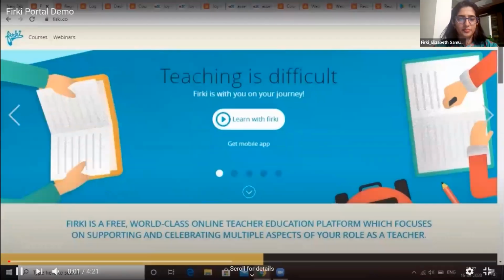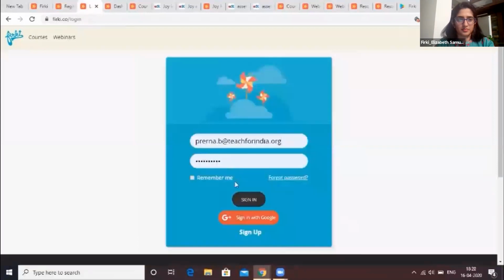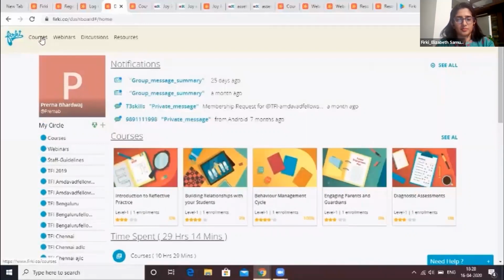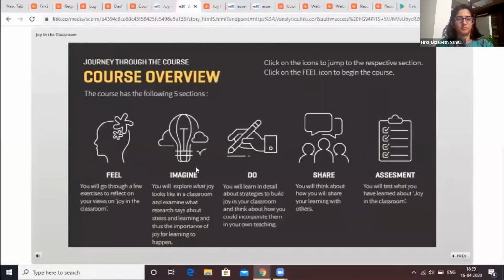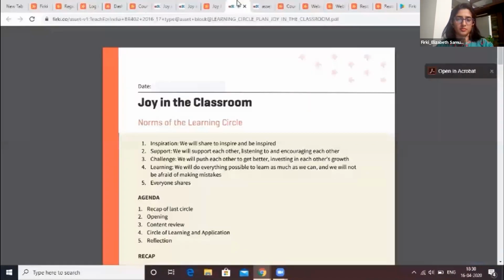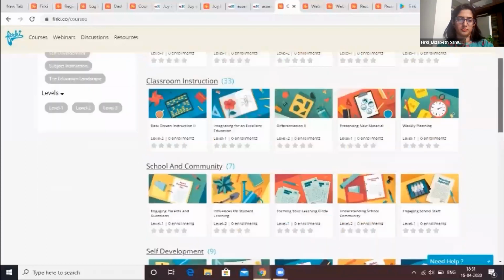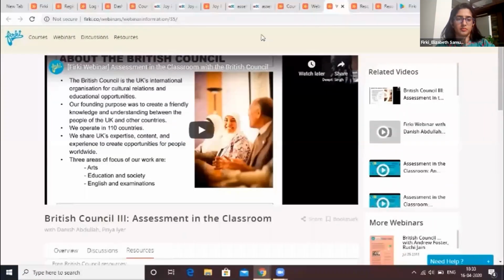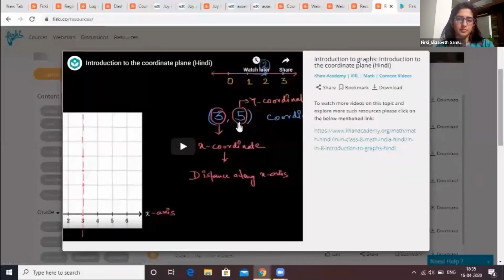Rise in India: Finding and Supporting Talented Young People Across India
A new global opportunity open to 15-17 year olds across India, Rise is looking for young people who demonstrate potential and want to build a better world, but may go undiscovered or unsupported otherwise. Everyone who applies joins a global community of future leaders and gains access to learning resources and additional opportunities from Rise and its partners around the world. THIS IS NOT ALL!! The Rise cohort will:
1. Receive need-based financial support for university and internships, a technology package, and free online courses
2. Meet other Rise Global Winners at a fully-funded summit and explore leadership, service, and their future career path
3. Access individualized resources and guidance as they embark on their career journey.

What's next?
In July 2021, Rise will select its first-ever cohort of 100 Global Winners who will receive this support for life. To explore the vision of Rise and share details about the program and the application process, Firki-KER, in partnership with Rise, hosted a webinar on December 9, 2020 (Wednesday) | 6:30 PM - 7:30 PM IST. The webinar also included a panel discussion on:
1. the current reality of talent identification in India
2. relevance of a program like Rise in the Indian classroom set-up
3. how an Indian educator can identify and support the talent in their classroom with opportunities like Rise.

On the panel:
- Mark German is the Director of Operations for the Rise program.
- Jodi Lowe is the Program Administrator for the Rise program.
- Sushruti Sachdev is a 2013 TFI alumni who currently leads the Program at TFI Delhi.
- Koyena Biswas is a 12th grader from Chattisgarh and serves on the Kids Education Revolutionary Council.